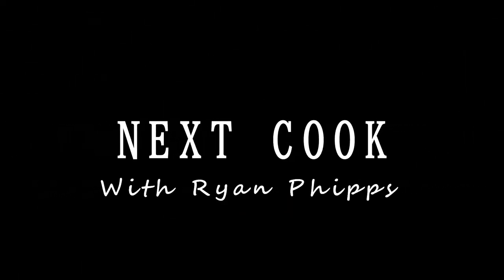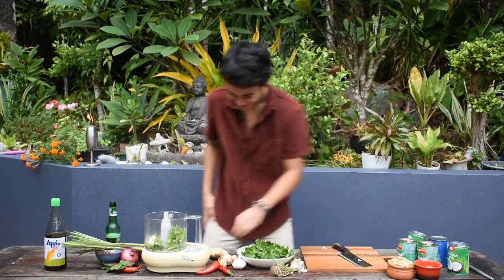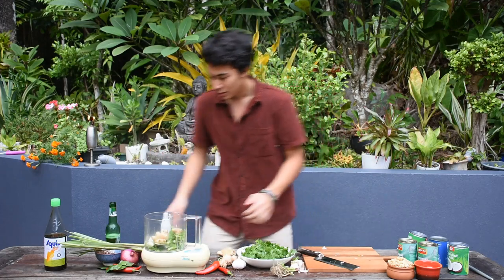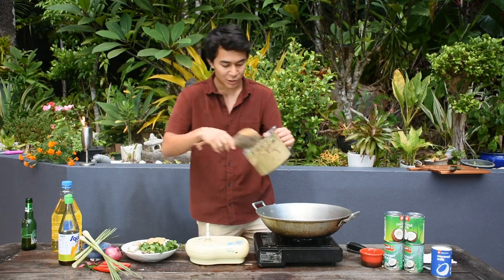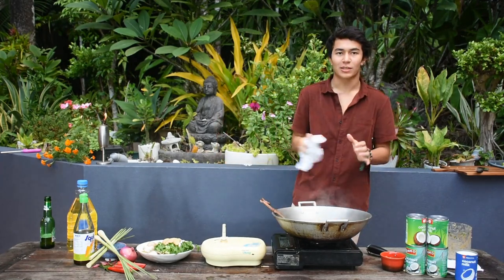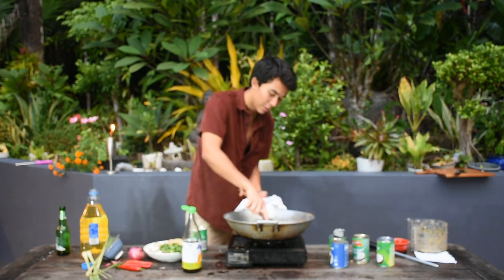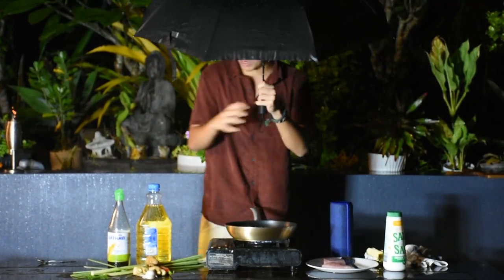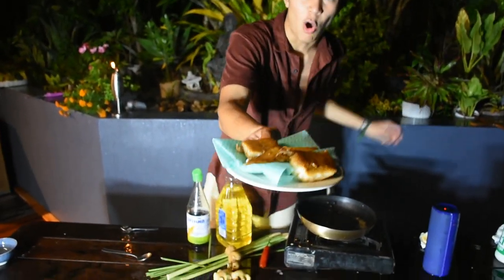[THAI FOOD] Thai Curry Panang [แกงพะแนง] With Pan-Fried Barramundi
Locally sourced mud Barramundi pan fried.  Panang Thai curry paste made from scratch.  The curry paste ingredients once mixed takes about forty five minutes to one hour to reduce, resulting in  a delicious authentic flavour to go with the Barramundi or your favourite meat.